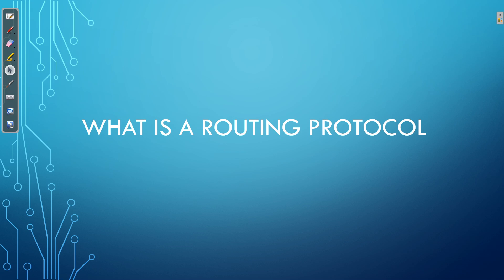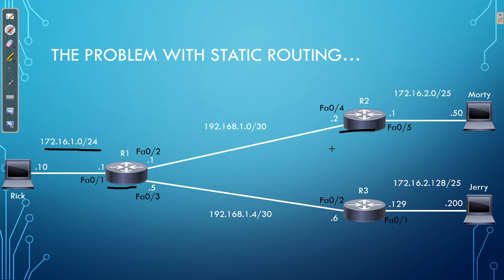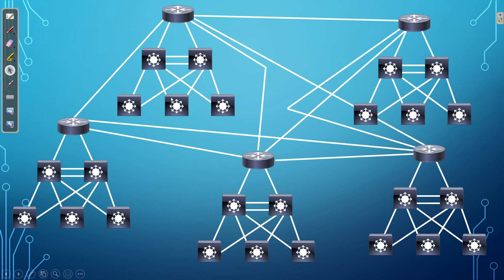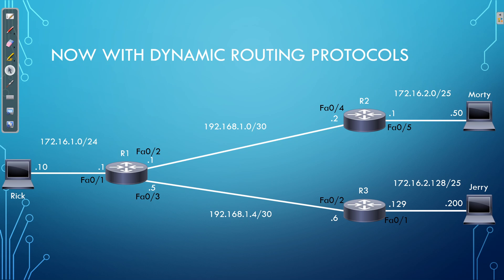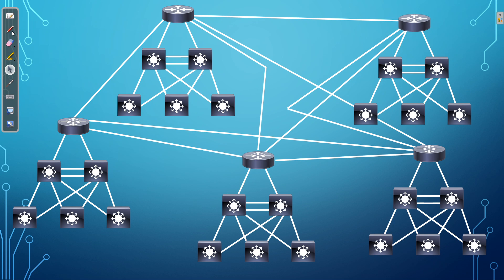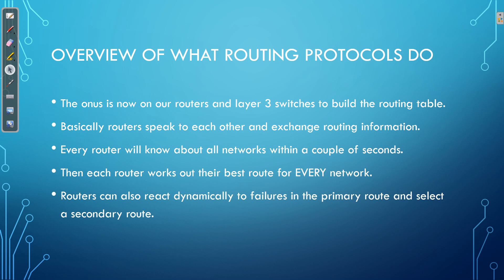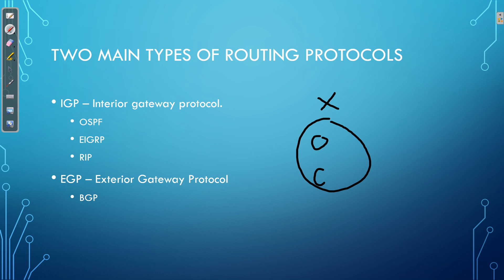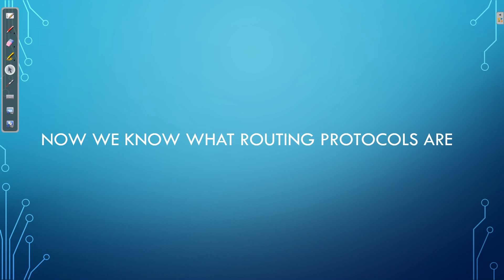FREE CCNA 200-301 | 57. What are Dynamic Routing Protocols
Hello everybody and welcome back to another video in this CCNA video series. In this video we will have a look at what dynamic routing protocols are and what function they perform in a network. We will discover that trying to configure static routes to every network we have can turn out to be a real nightmare and how dynamic routing protocols make our life easier by doing all the heavy lifting for us.

This video is one of many in our CCNA video series that covers all topics in-depth. If you have found this video useful then please share so that we can get high-quality IT training to the masses free of charge